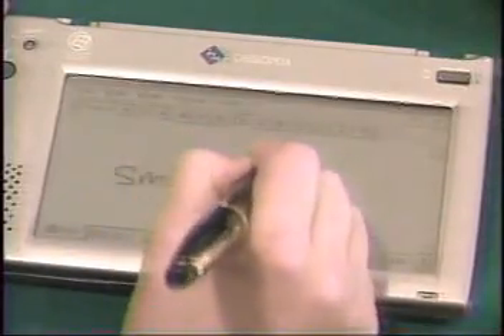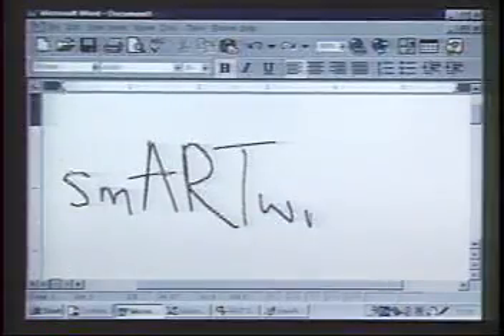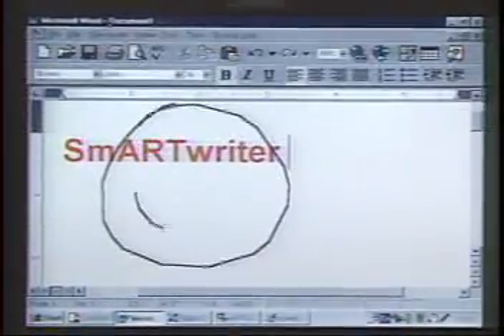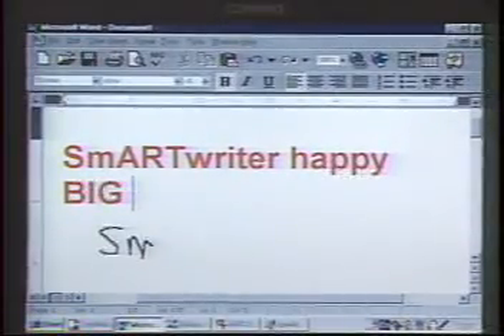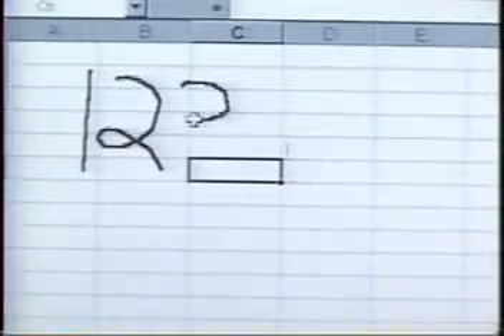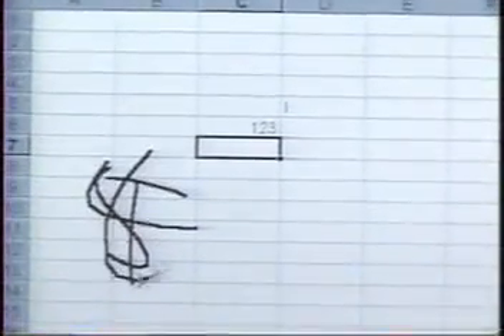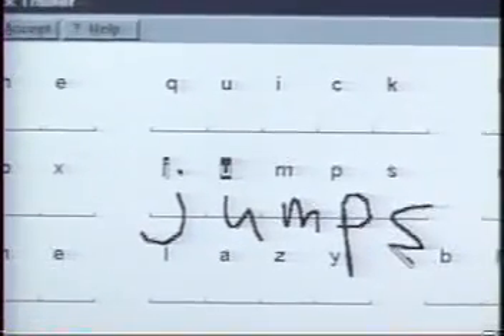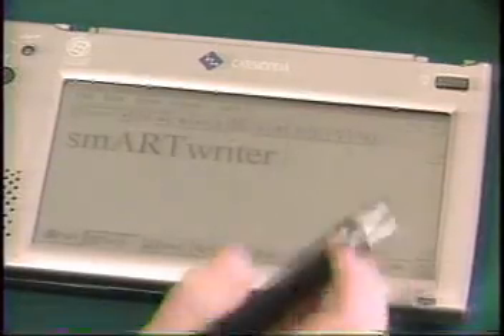Handwriting Recognition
Handwriting Recognition Segment